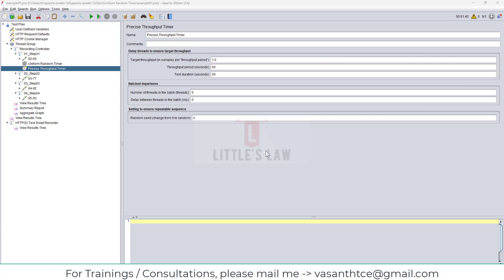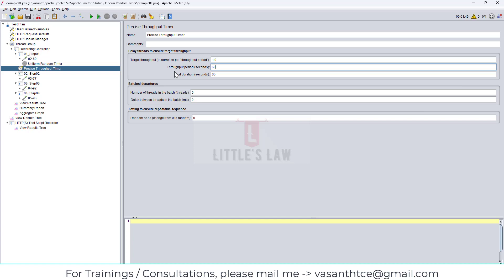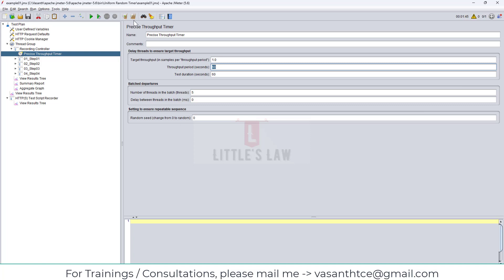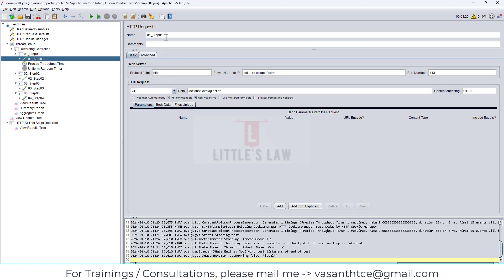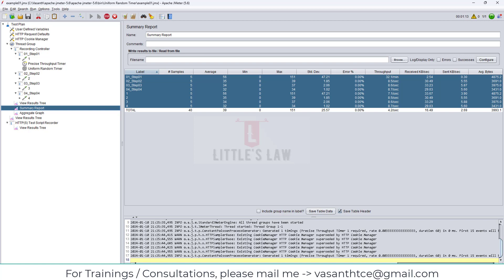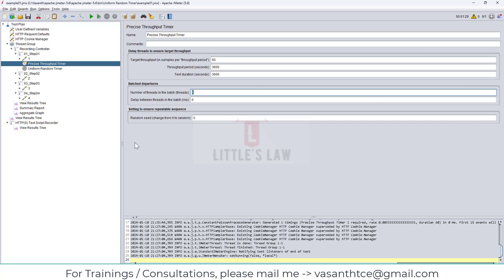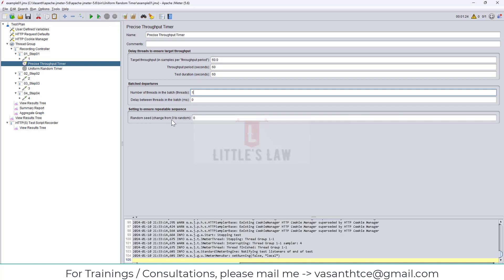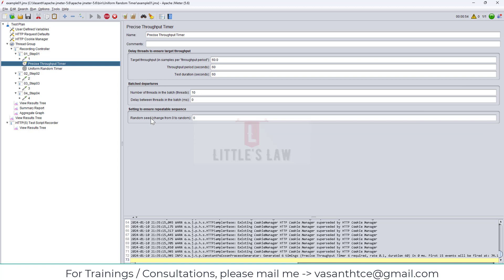How to use Precise throughput timer in jmeter